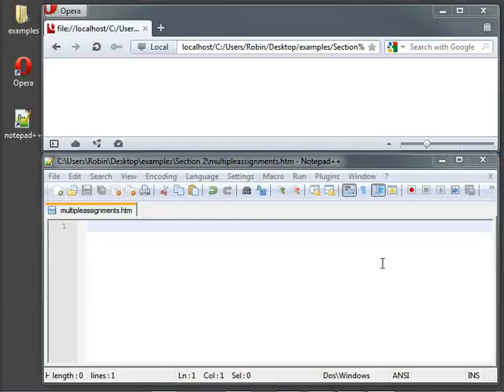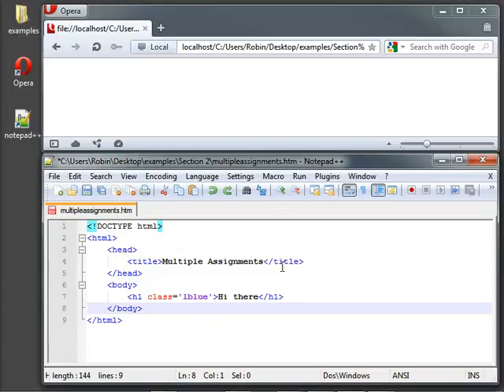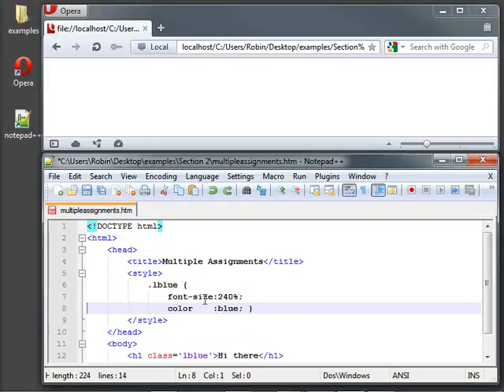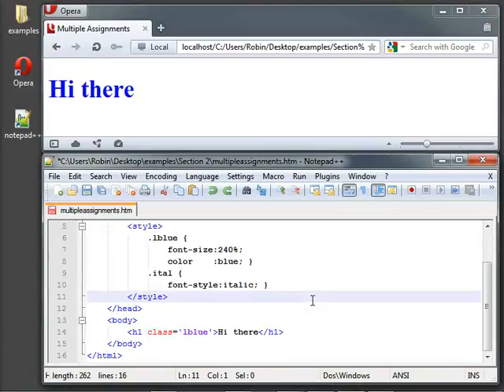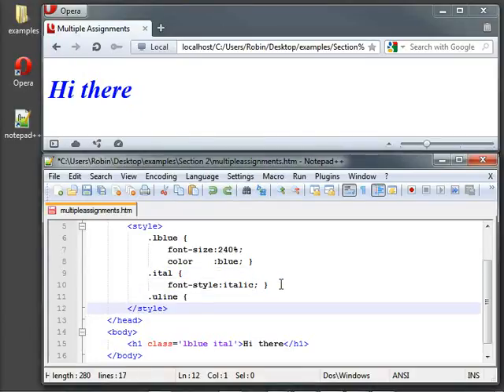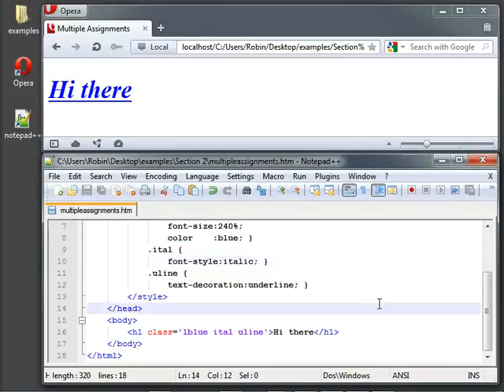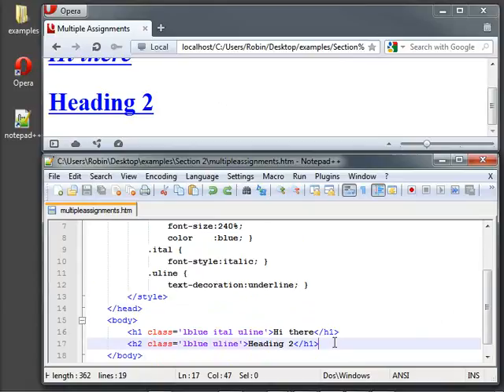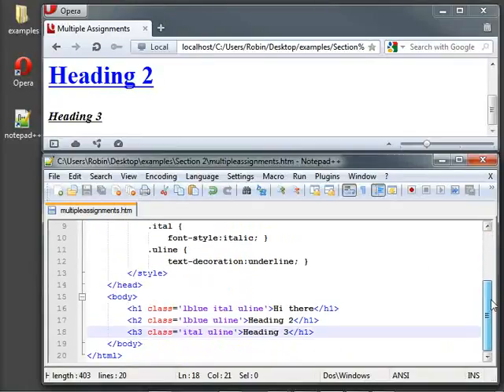0103 How CSS Rules Work